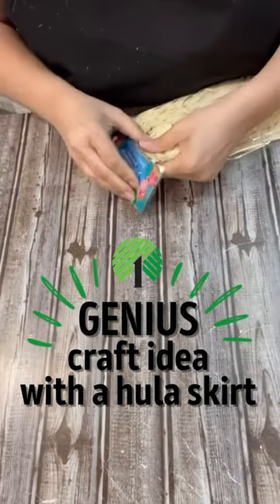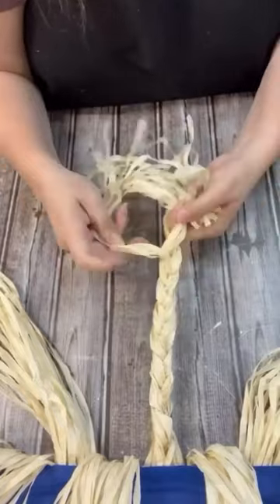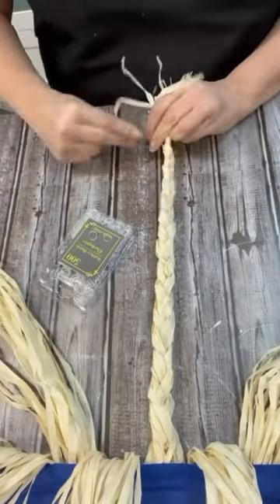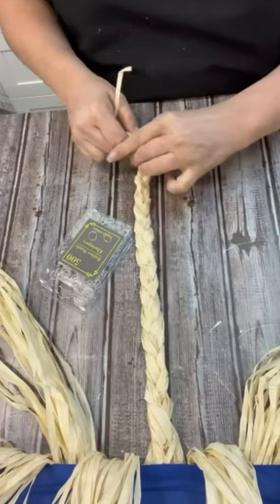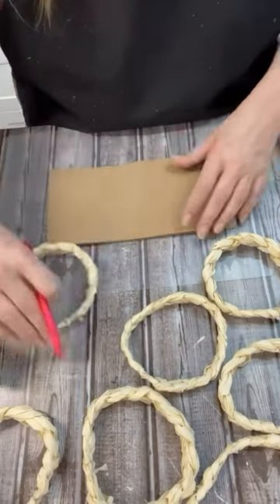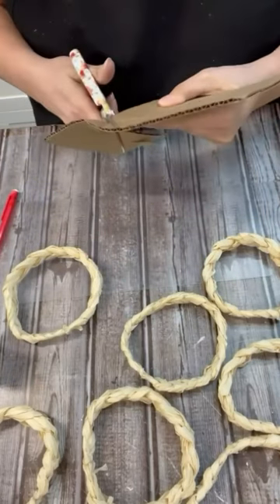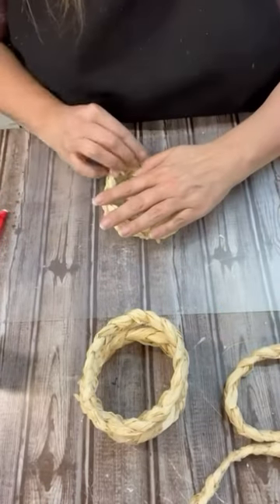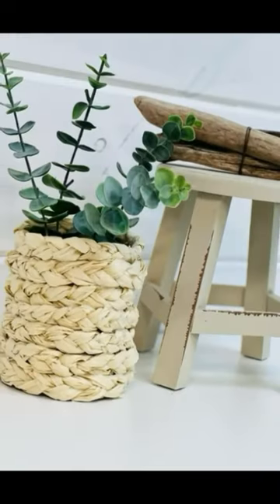GENIUS craft idea with a hula skirt!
Next time you are at Dollar Tree, pick up some hula skirts! They are great for so many crafts!!